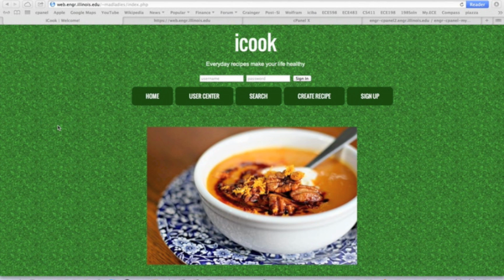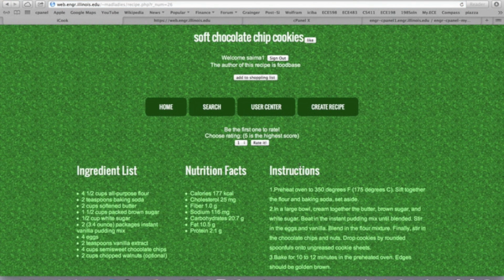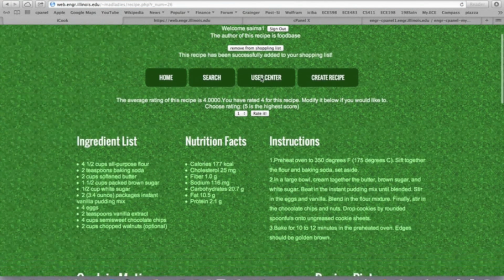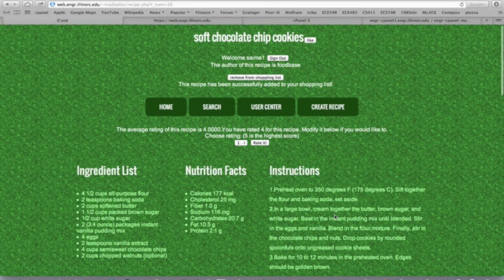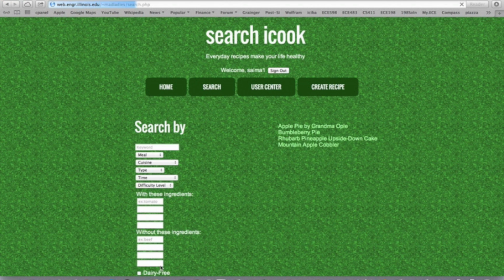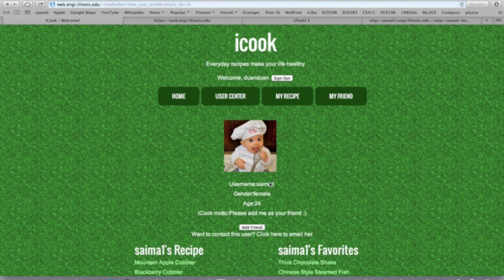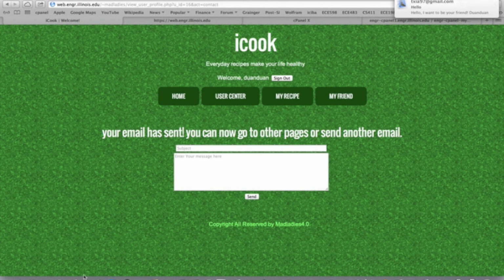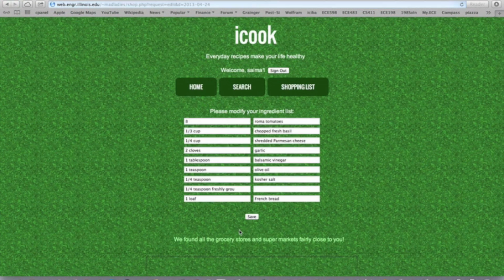CS411demo-Madladies4.0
University of Illinois at Urbana-Champaign - CS411- Spring 2013- Project Demo